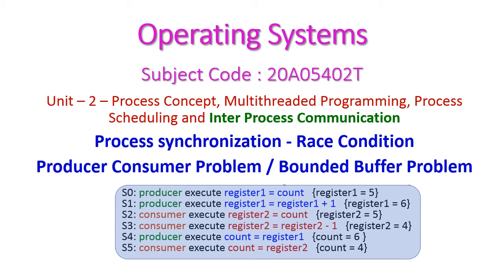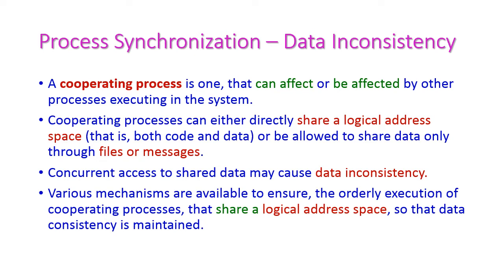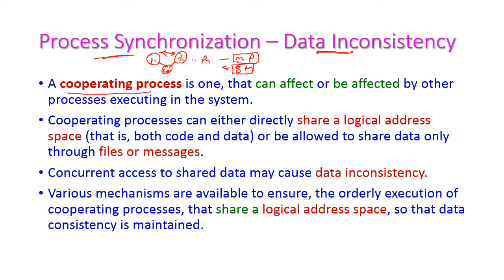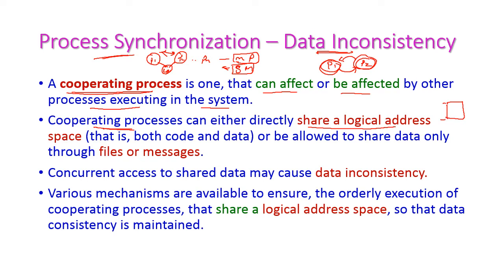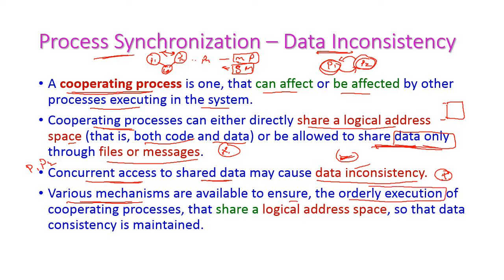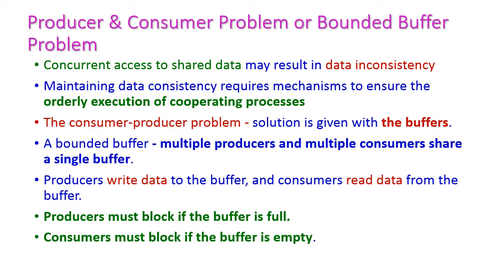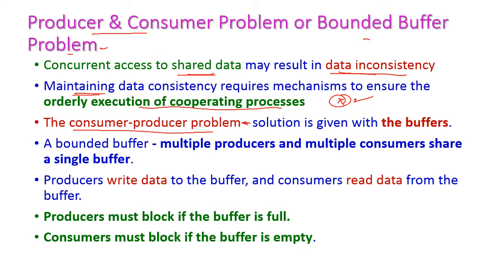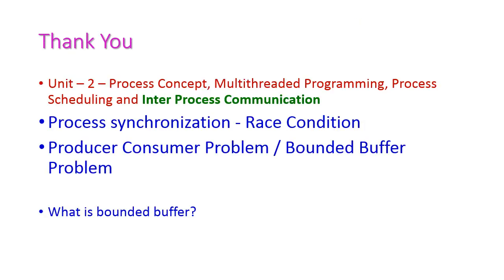Race Condition-Operating Systems-20A05402T-Process synchronization-IPC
Process synchronization - Race Condition
Producer Consumer Problem / Bounded Buffer Problem